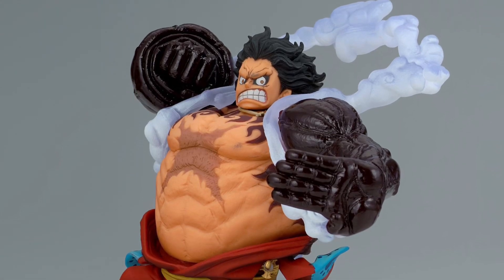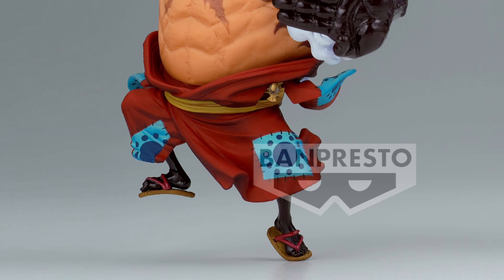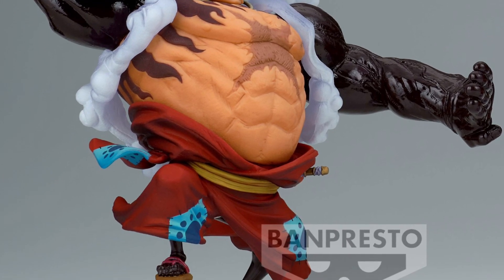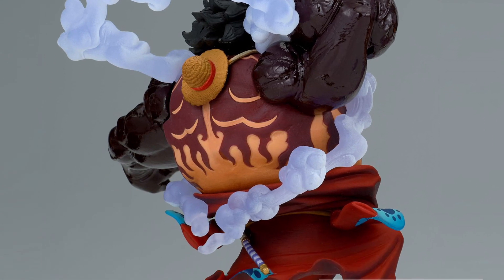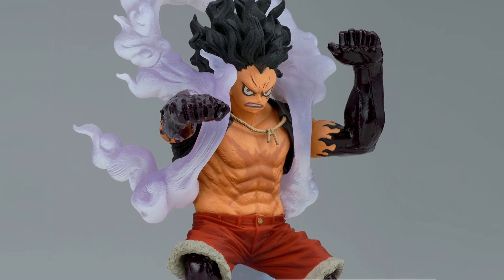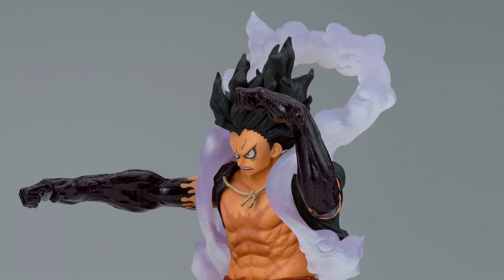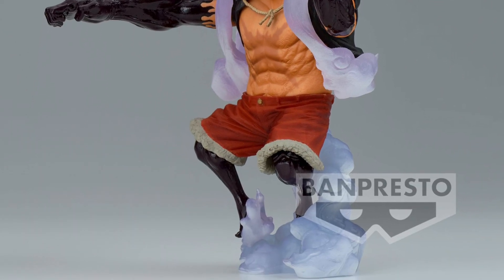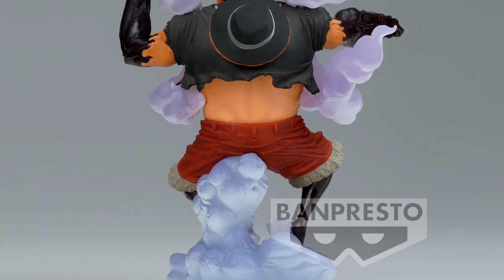New anime one piece monkey d luffy gear 4 figures revealed preorder info Bandai banpresto